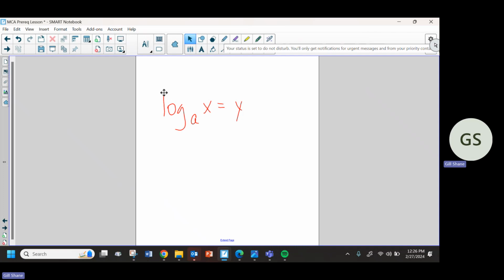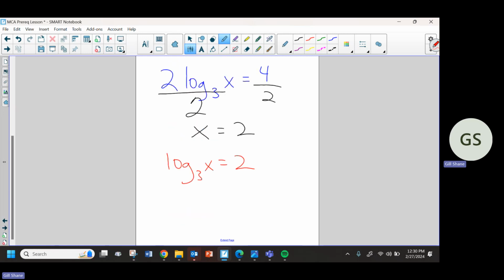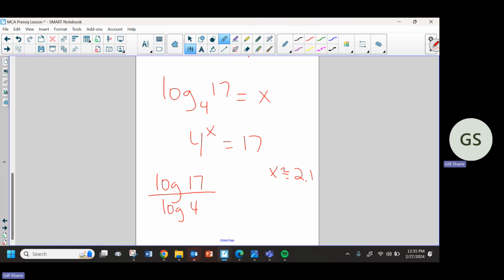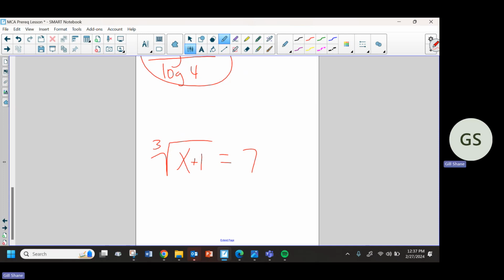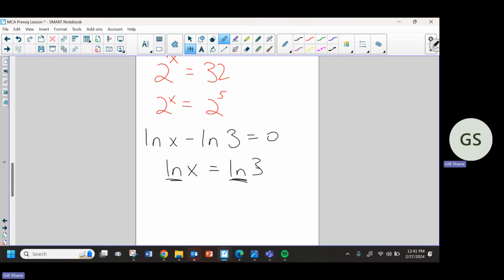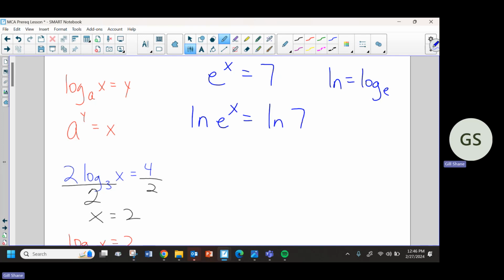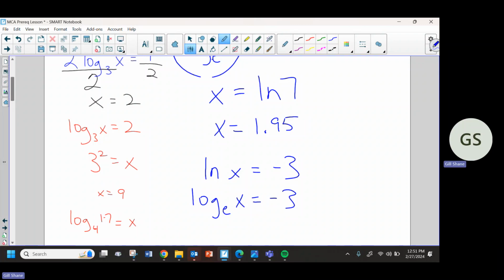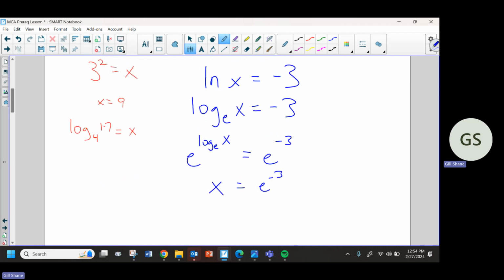Mr Gill MCA Feb 27, 28 Logarithms continued, Chap 5 Lesson 4 page 388 and wrksht